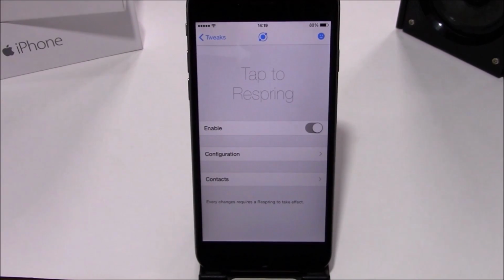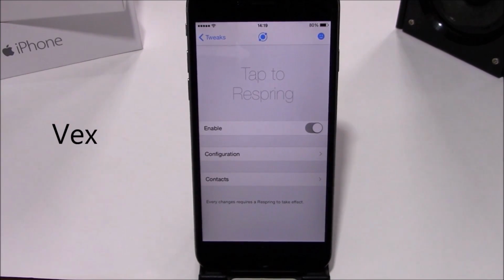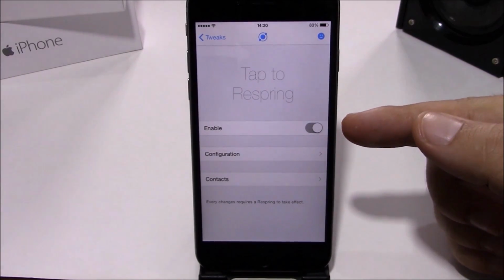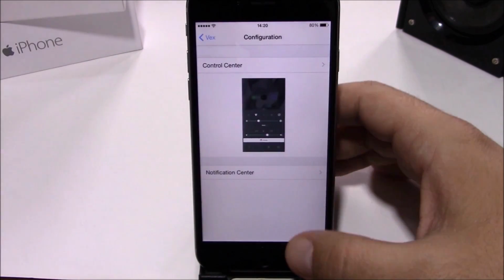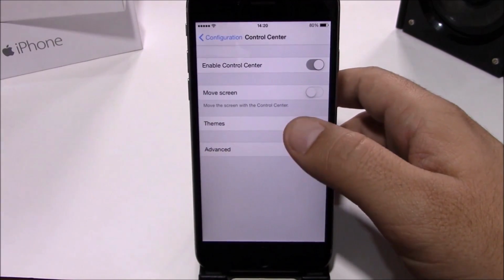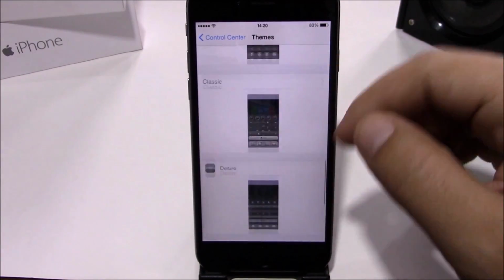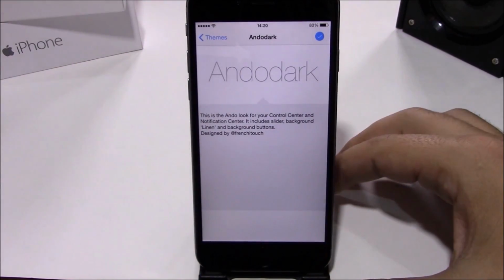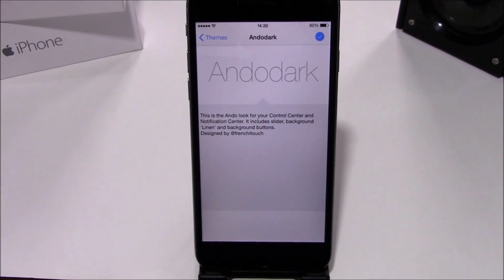BEST iOS 8 Control Center Themes 2015